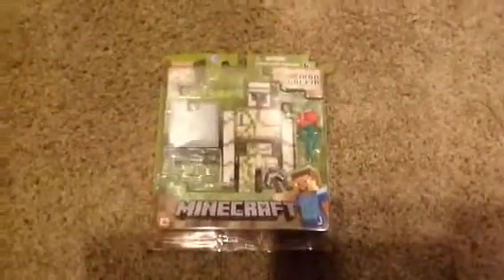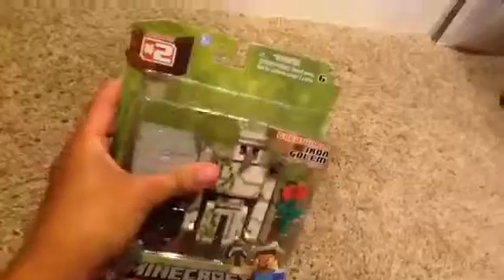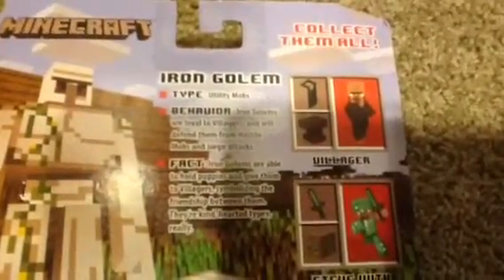Iron Golem Unboxing Minecraft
Thanks! Also watch the new killer vine series (monster invasion)!